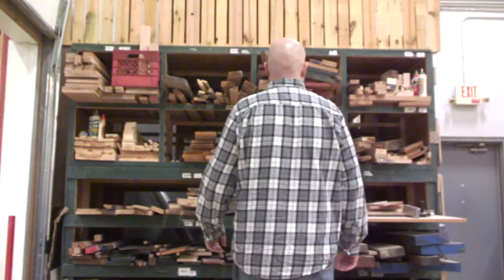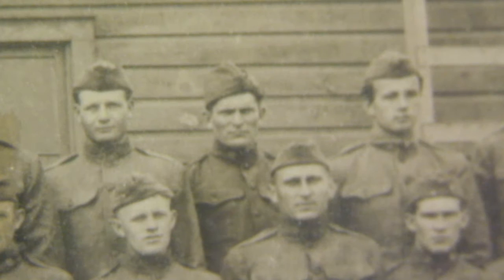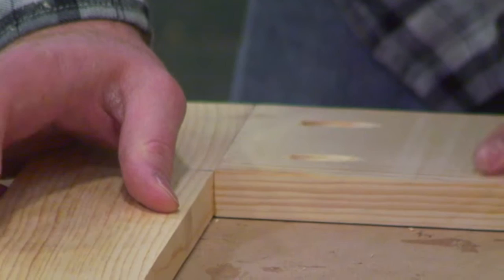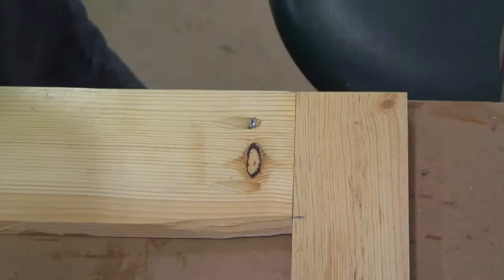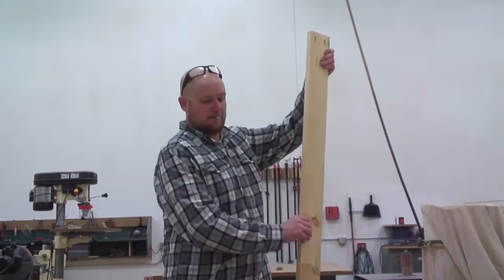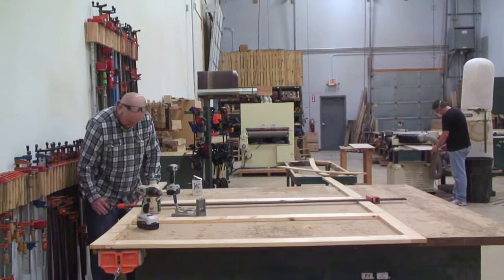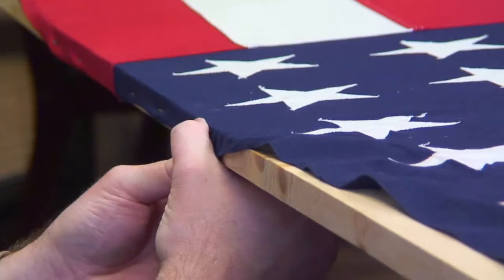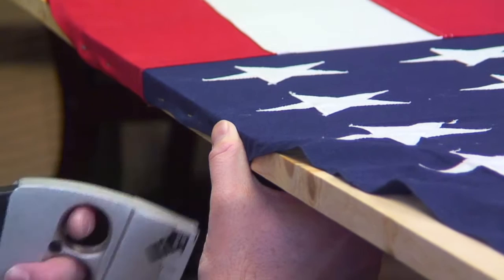The Flag: An American Workshop Woodworking Short Film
Woodworking projects can have a tendency to evolve and really take on a life of their own. When Sam started building the frame for his Great Grandfather's flag, he was just building a simple frame. But as he continued building, he began to feel a connection to his Great Grandfather, that he had never felt before.